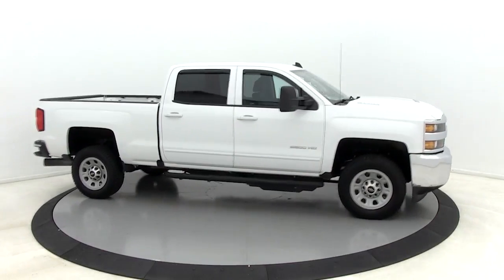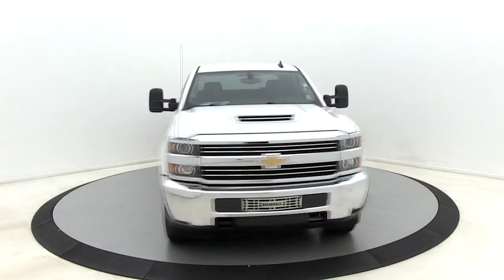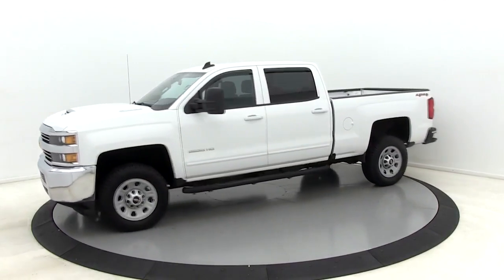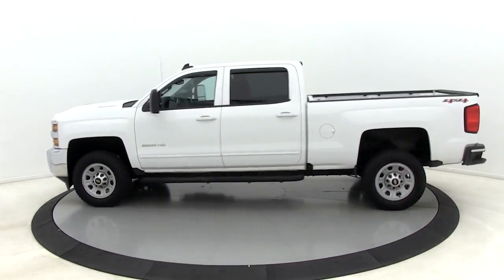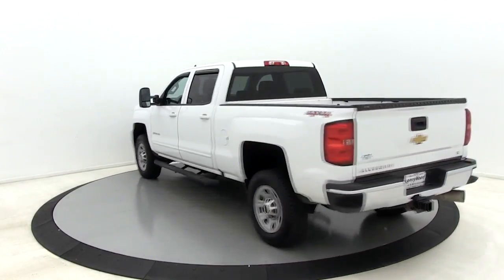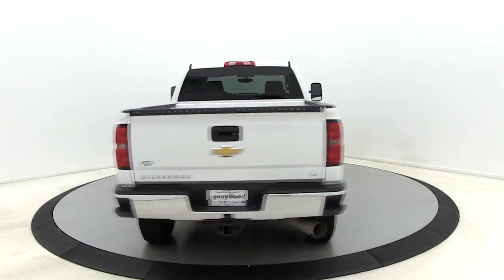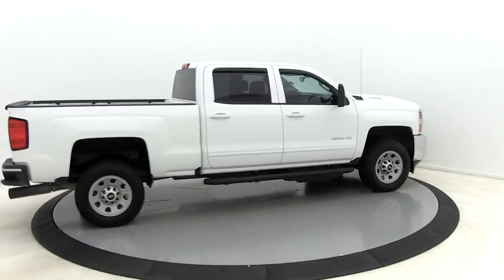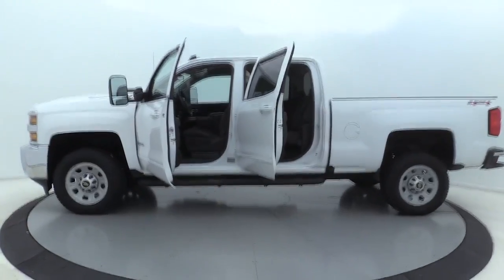2017 Chevrolet Silverado 2500HD Salisbury, Concord, Kannapolis, Mooresville, Lexington, NC 19BC036B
Summit White Used 2017 Chevrolet Silverado 2500HD available in Salisbury, North Carolina at Gerry Wood Auto. Servicing the Concord, Kannapolis, Mooresville, Lexington, NC area.
2017 Chevrolet Silverado 2500HD LT - Stock#: 19BC036B - VIN#: 1GC1KVEY6HF218527

529 Jake Alexander Blvd South

Locally owned and just traded in as the previous owner simply needed to downsize to a smaller truck. This '17 Chevrolet Silverado 2500HD LT 4WD is in pristine condition as it boasts a Clean, Accident-Free Carfax. Powered by the renowned Duramax 6.6L V8 Turbodiesel and nicely paired with an Allison 1000 6-Speed Automatic transmission. Call today before it's gone!brWe offer only the best quality used vehicles, it's just how Gerry Wood does business. Each is in superior physical condition inside and out, mechanically sound, with maintenance items current to meet or exceed manufacturers' requirements. Our extensive photo set is unaltered to show you exactly what you are buying, no surprises or disappointments. We then set our prices below the market ensuring each provides our clients the very best value on the market, bar none. We are so confident in our product and pricing that we will provide all service and repair records as well as a full market comparison analysis to help you with your purchase decision. We are proud of who we are, what we sell, and how we do business. Car buying has changed, we get it. Compare before you buy, no one else offers an used car of our quality, and certainly nowhere near our low prices. You can see and feel the difference so you can finally buy an used vehicle with total confidence! Come drive it at our delivery facility or we can bring it to you. Whichever you prefer. * See dealer for complete details. All prices are plus tax, tag/title and administrative fee. *